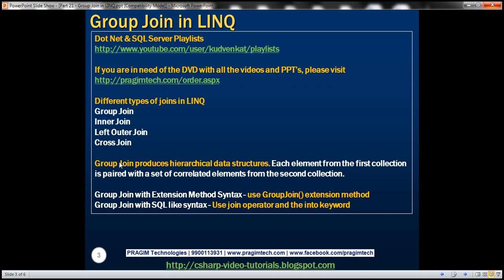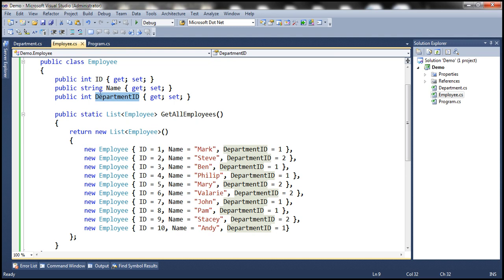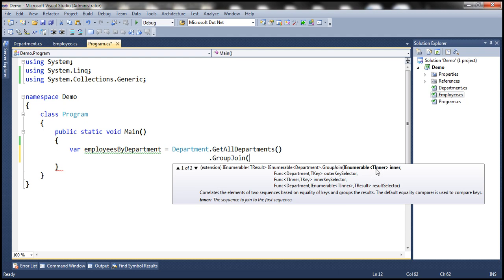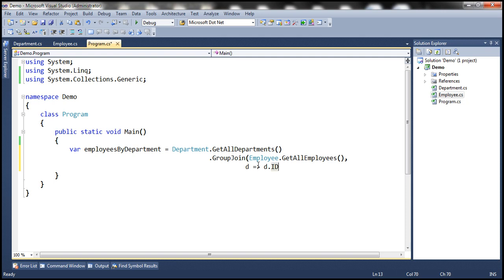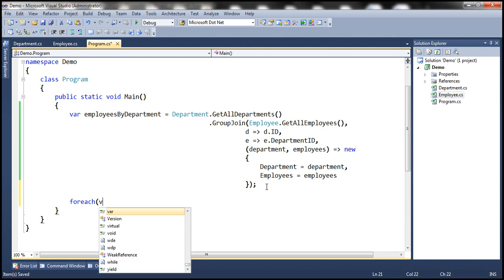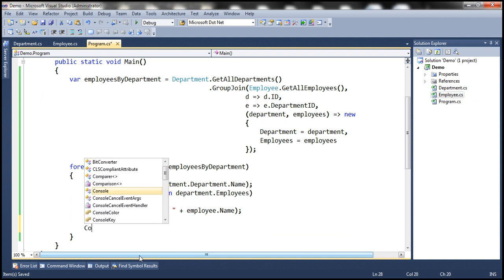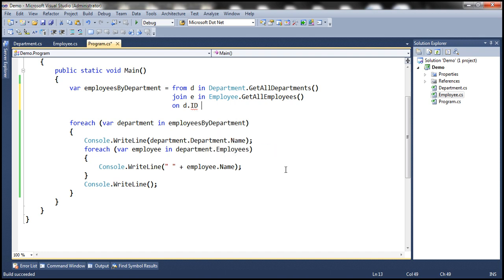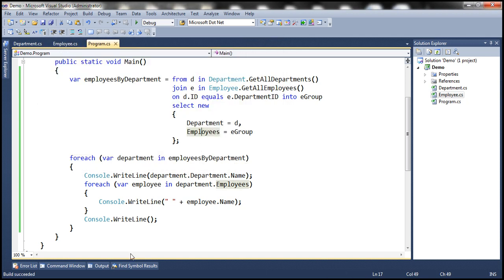Part 21 Group Join in LINQ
The following are the different types of joins in LINQ
Group Join
Inner Join
Left Outer Join
Cross Join

In this video, we will discuss Group Join. Group Join produces hierarchical data structures. Each element from the first collection is paired with a set of correlated elements from the second collection.

Let us understand Group Join with an example. A Department may have ZERO or MORE employees.

Example 1: Group employees by Department.
var employeesByDepartment = Department.GetAllDepartments()
                                        .GroupJoin(Employee.GetAllEmployees(),
                                        d =] d.ID,
                                        e =] e.DepartmentID,
                                        (department, employees) =] new
                                            Department = department,
                                            Employees = employees

foreach (var department in employeesByDepartment)
    Console.WriteLine(department.Department.Name);
    foreach (var employee in department.Employees)

Example 2: Rewrite Example 1 using SQL like syntax.
var employeesByDepartment = from d in Department.GetAllDepartments()
                            join e in Employee.GetAllEmployees()
                            on d.ID equals e.DepartmentID into eGroup
                            select new
                                Department = d,
                                Employees = eGroup

Please note: Group Join uses the join operator and the into keyword to group the results of the join.